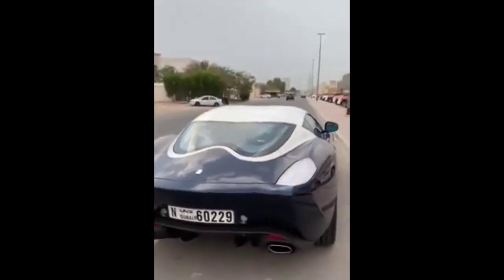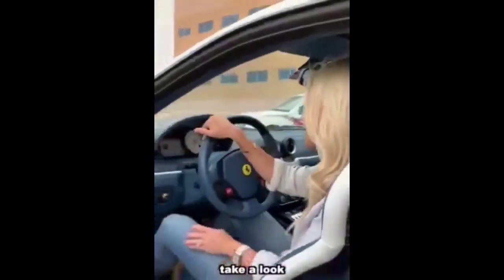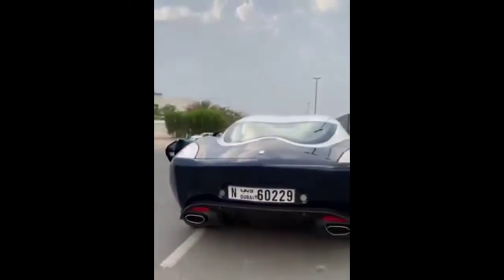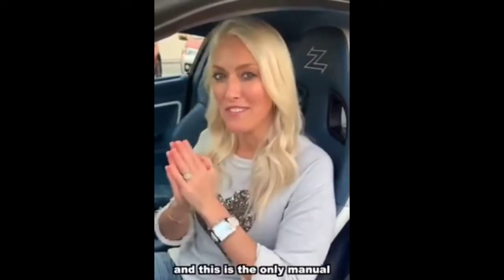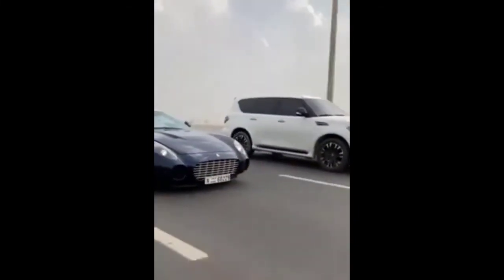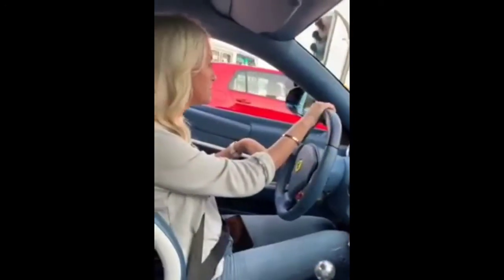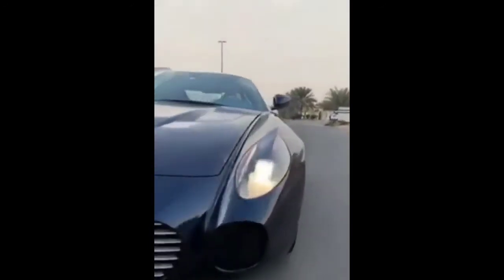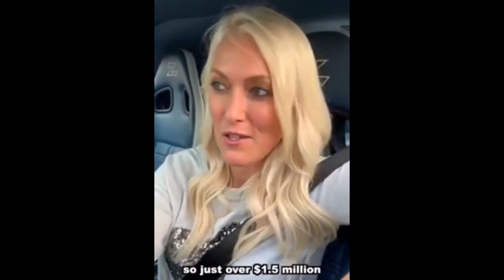How a Ferrari Nibbio Zagatos looks like | Exotics, Sports Cars, & Supercars | Pics, Reviews, & More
Hi All,

Today we will see Exotics, Sports Cars, & Supercars | Pics, Reviews, & More.

Hope you like this. I got you the Ferrari Nibbio Zagatos

Ferrari Nibbio Zagatos 599 GTZ

Video done thru kinemaster
Copy rights from blond car